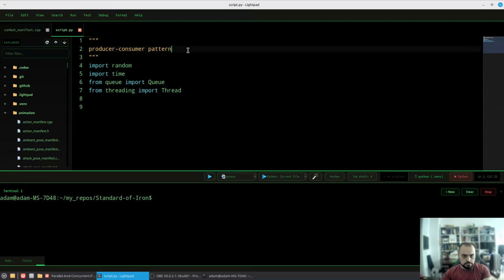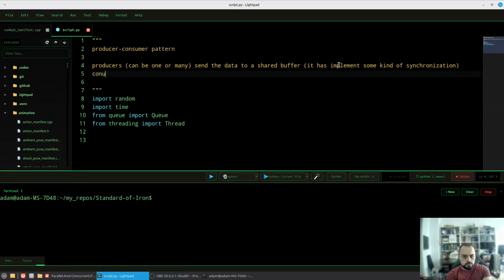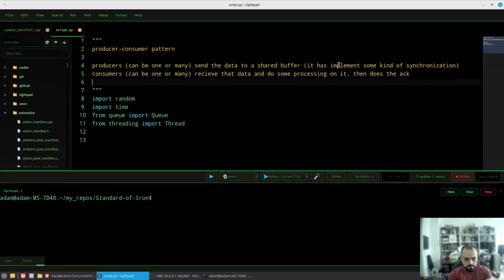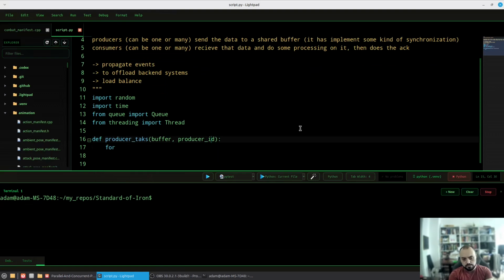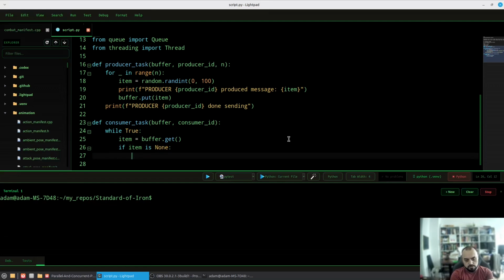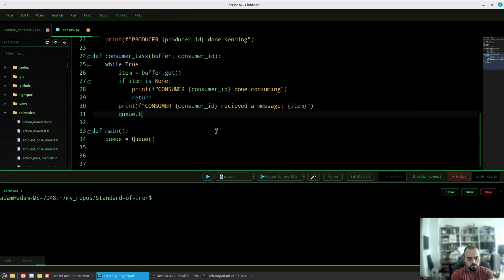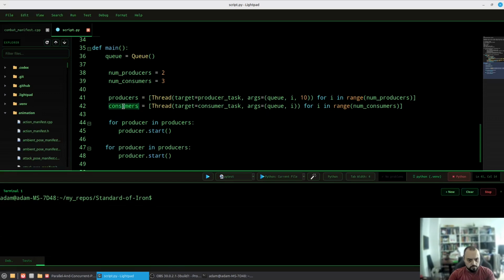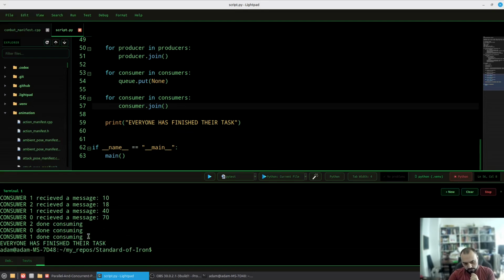Producer Consumer Pattern with Python Thread